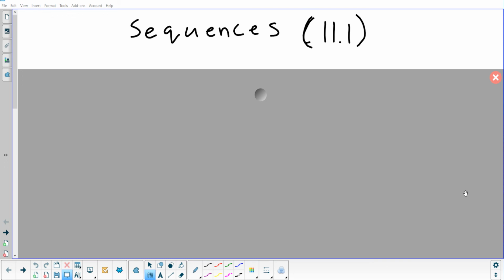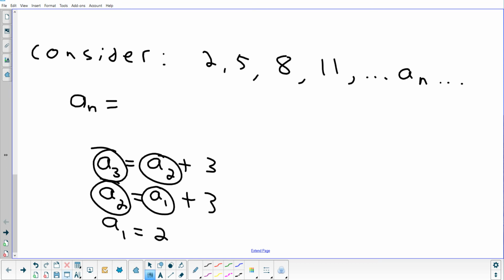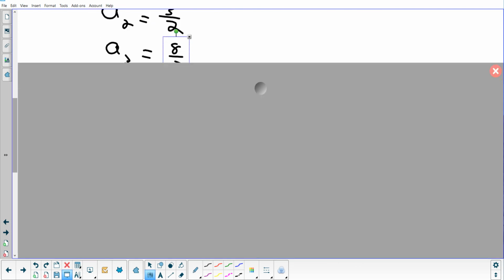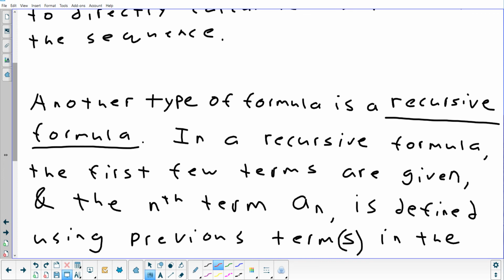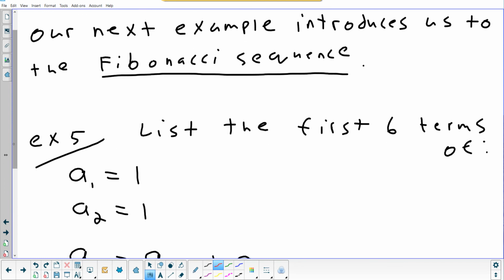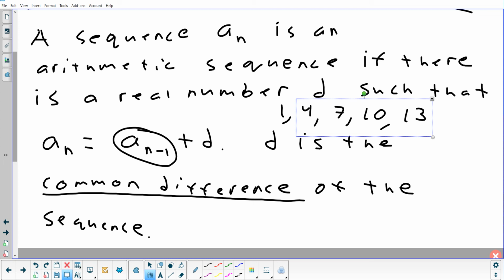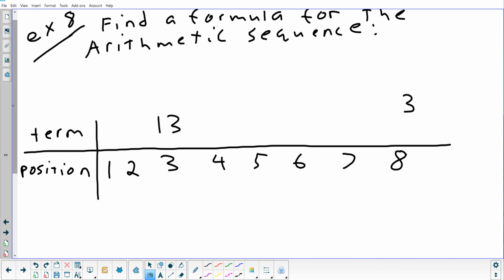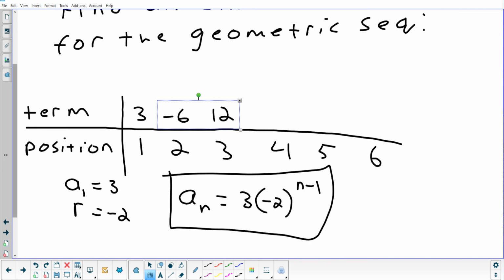11 1 Sequences 5 4 22